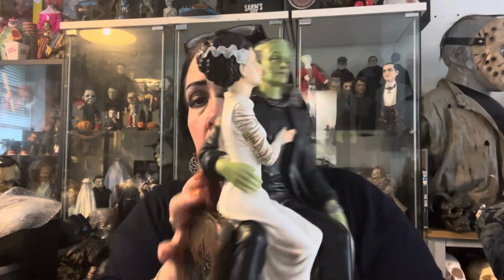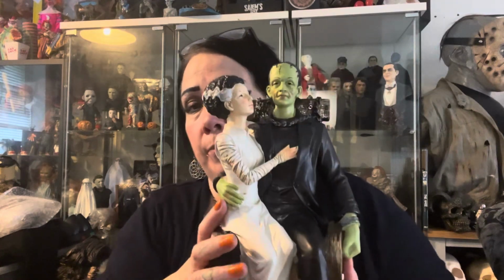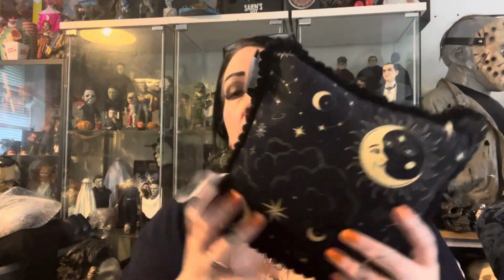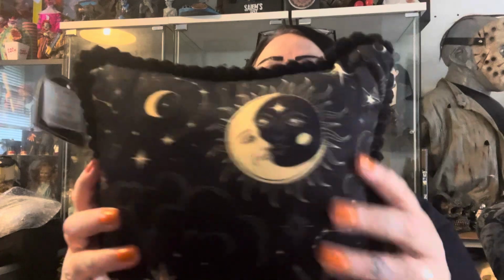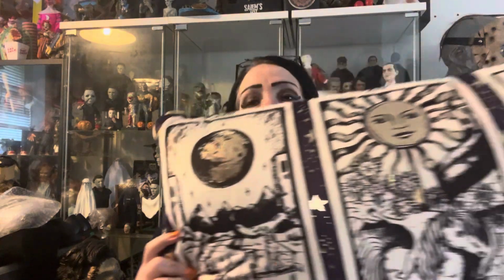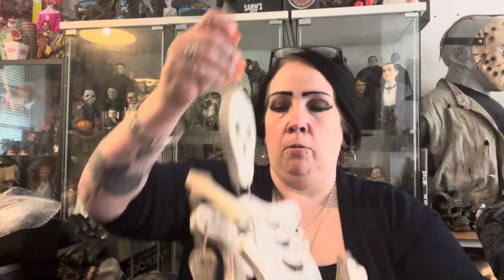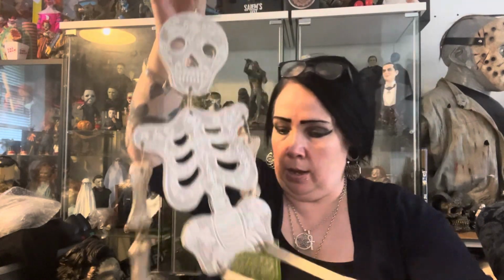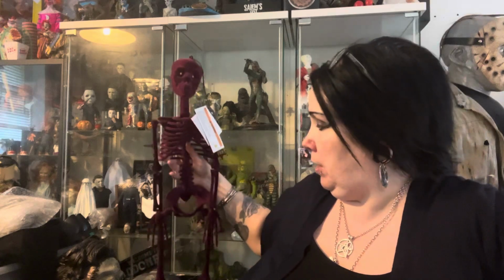HALLOWEEN HAUL :5 rest of the MEGA HAUL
More Halloween guys lol 😂

Instagram wickedwitchofthewoods
Tik tok wicked witch tamz